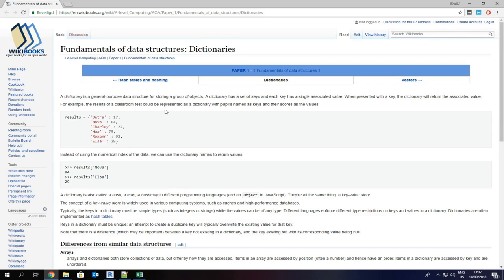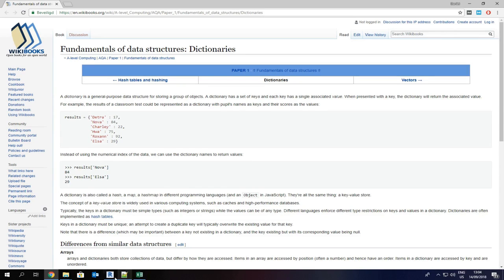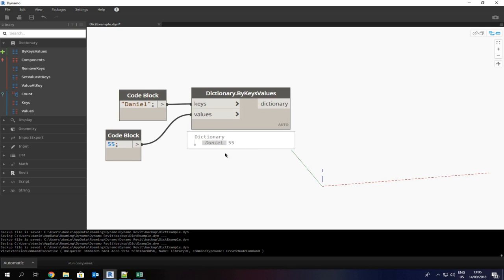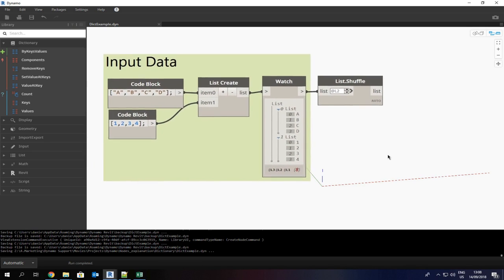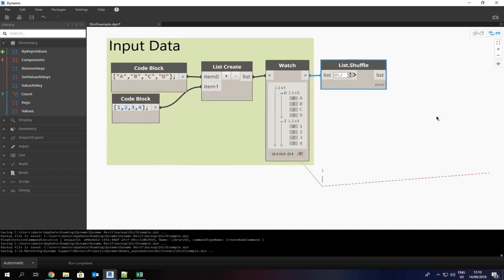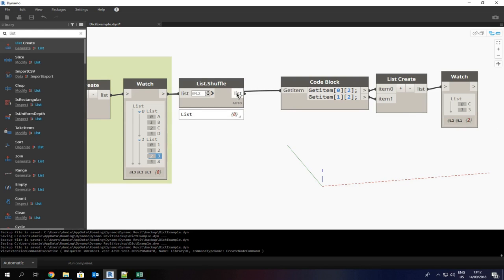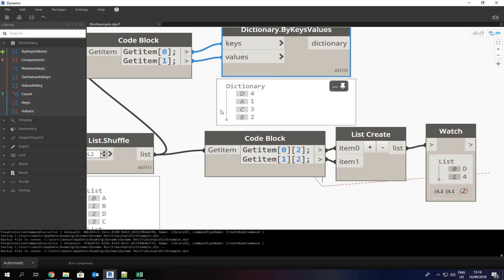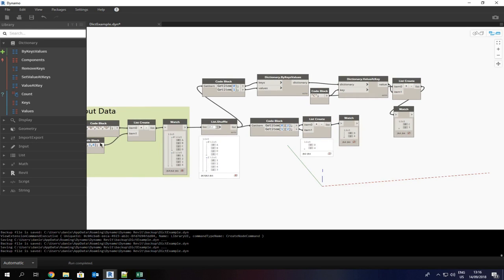Dynamo Dictionary Explanation Data structure 720p